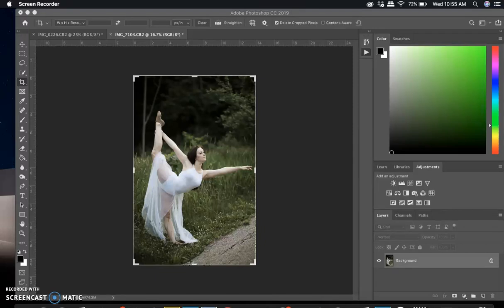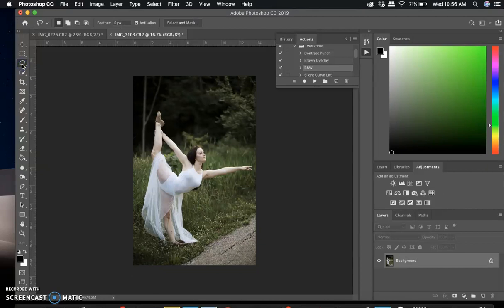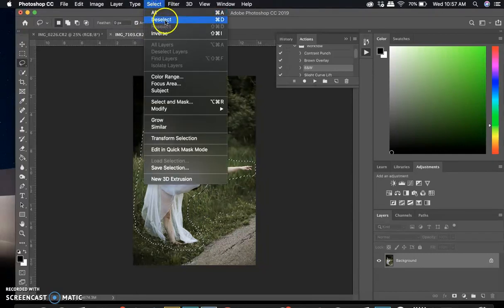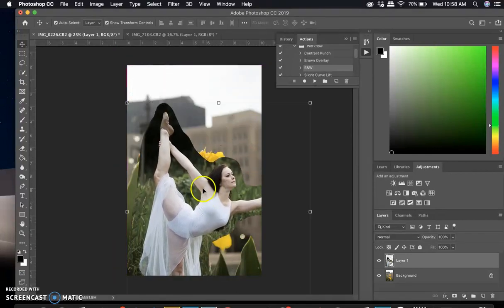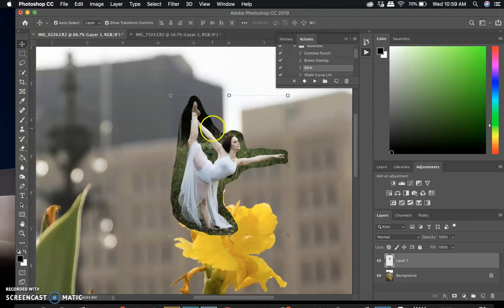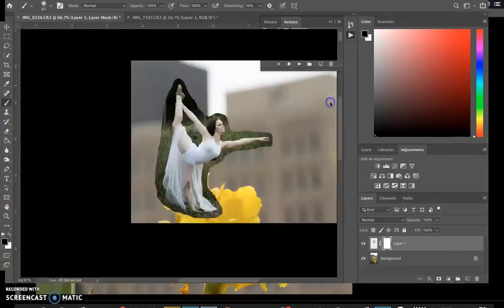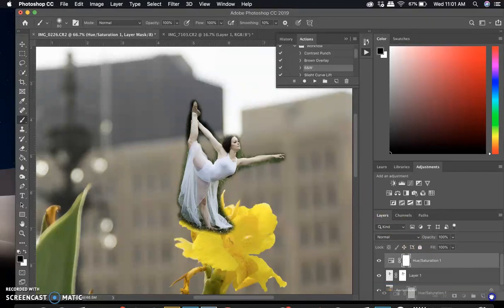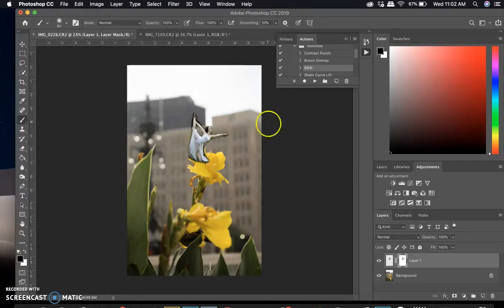Cut and Drag Compositing